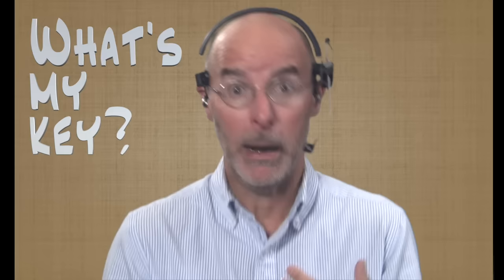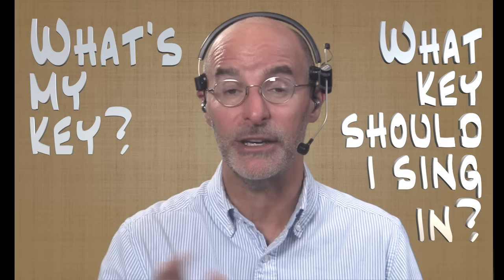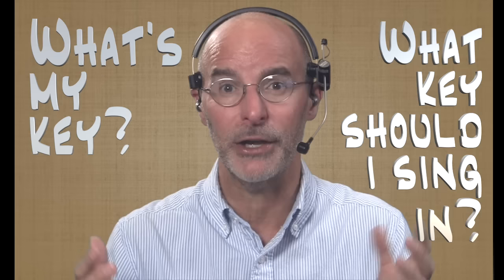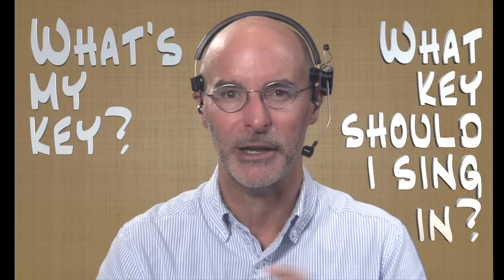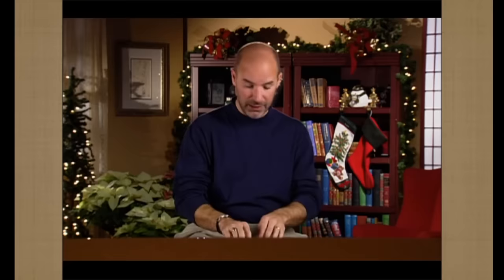Vocal Range - How to Know What Key to Sing in for a Specific Song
Take some piano lessons from Scott Houston “The Piano Guy.” In this video, you will learn to sing songs in the key that is best for you to sing a particular tune in.

Different songs all have different melody lines that have different vocal ranges between their highest and lowest notes.

Examples:
1.  The Birthday Song in first the Key of F and then in the key of C (moving it down)
2. Take Me out to the Ball game in the key of C then in the key of F (moving it up)

For that reason, a particular song will be best played for your particular vocal range in some particular vocal key. i.e. You need to shift the melody line into your range as best you can and then determine what key is needed to fit the melody line there.
Your vocal range doesn't identify one key that is best for you for every tune. Rather, you should learn to sing tunes in whatever particular key that gets the tune's melody into your vocal range.

Scott talks a little bit about the topic of transposing, which lets you easily “slide” a tune up or down a few notes to get the melody comfortably in your range. The main concept is just taking the chord changes to a tune and moving them all up or down the same interval (or number of half-steps) throughout the entire tune.

Again, no one has one key that is the easiest key to sing in of all songs. Rather, you'll have a favorite key to sing some particular tune in, and that key may be different for different tunes based on the range of that tune's melody line.

Scott’s life goal is to help you learn to play the piano through piano lessons that you can take anywhere and at any time to get you started having some fun at a piano or keyboard as quickly as possible.

Scott Houston is the host of The Piano Guy television series on Public Television and has taught hundreds of thousands of folks like yourself, how to have some fun on their piano or keyboard. He wants to help you get there too—as quickly as possible.

Scott "The Piano Guy" Houston, Emmy Award-Winning Host
of The Piano Guy and Music Makers on Public Television